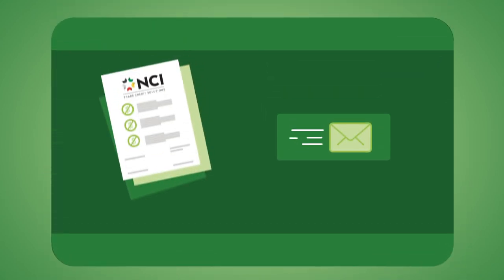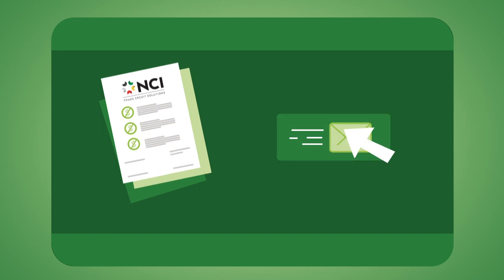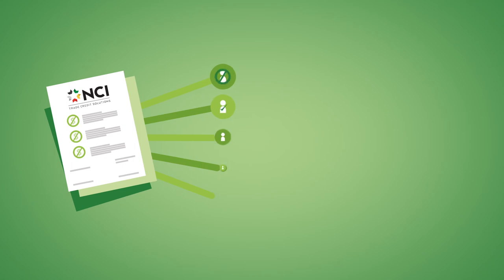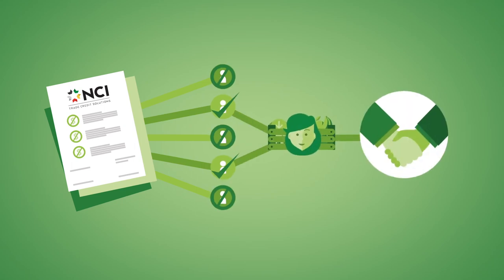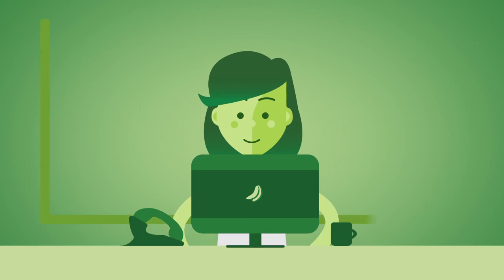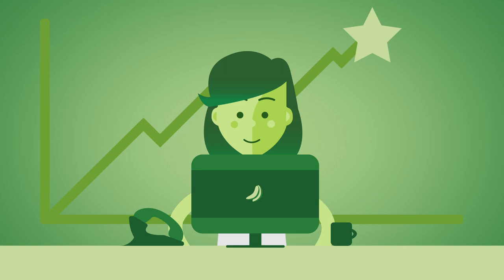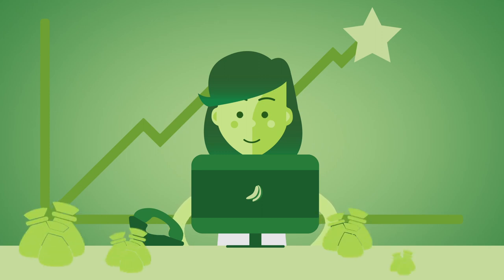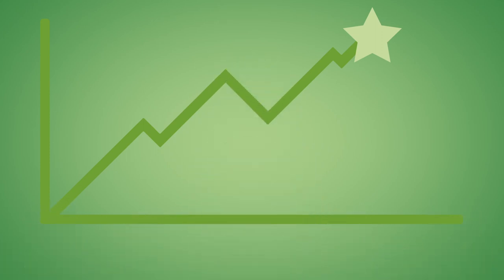How Trade Credit Insurance Works - NCI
At NCI, we have established ourselves as the leading trade credit insurance broker in Australia and New Zealand. Our offices extend to all major capital cities in Australia, Auckland, Wellington and Singapore. This international presence ensures we have the most up to date and accurate information on any business around the globe.

Trade credit insurance is a highly specialised area of insurance. Over our 30 years of experience, we have developed an unmatched depth of expertise in arranging the right protection, at the best price, for your needs.